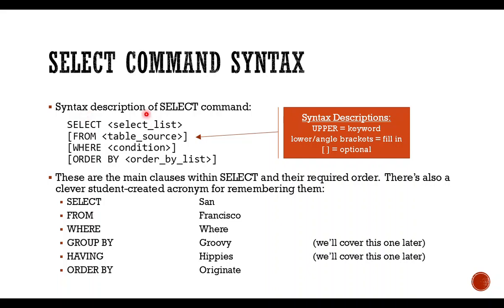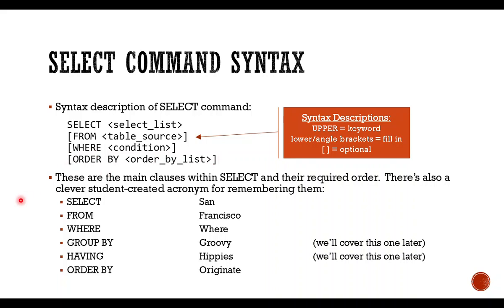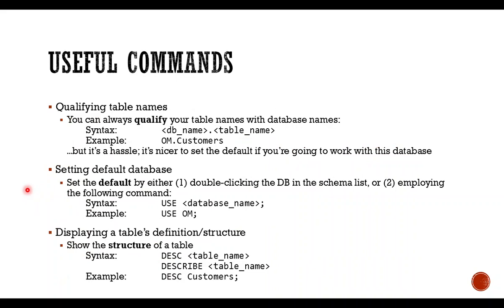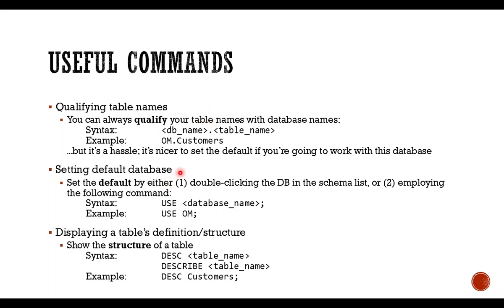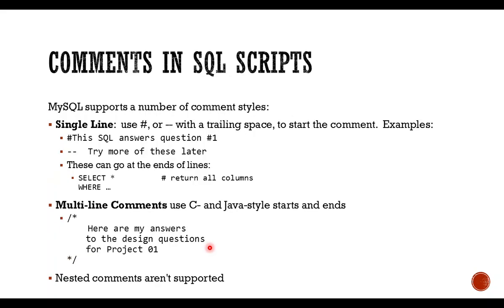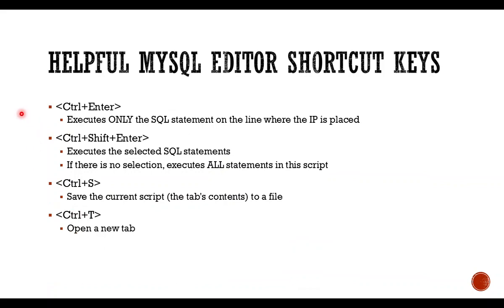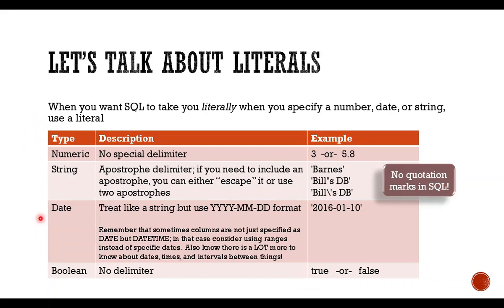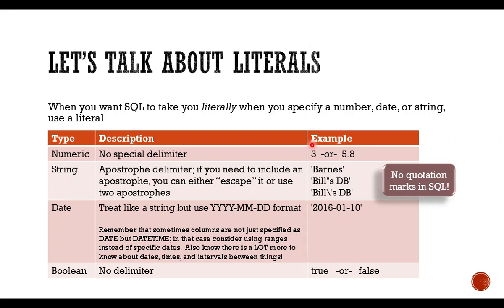SQL-02b - Query Background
This series of videos will be about writing single-table queries.  Before we get started, there are a few things we need to cover, basics that will be required as we go along.  Those are covered here.